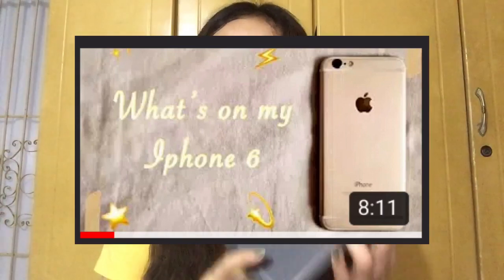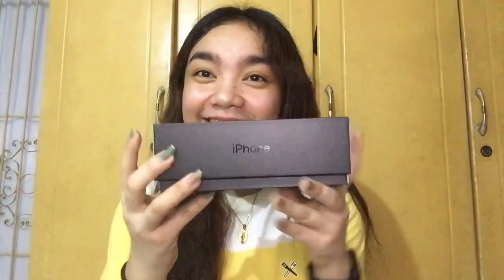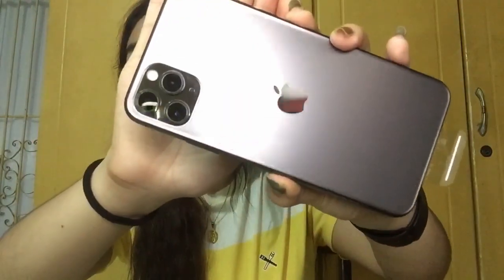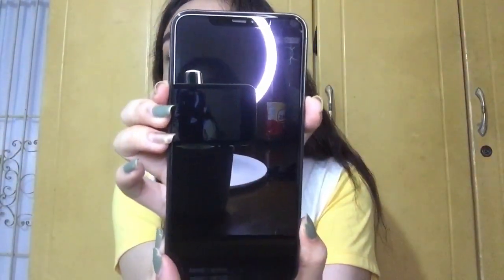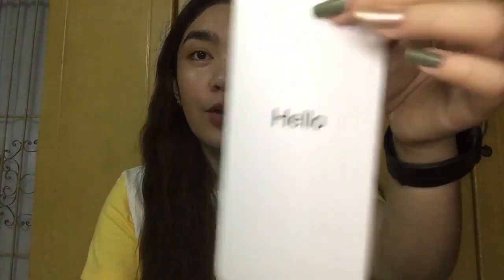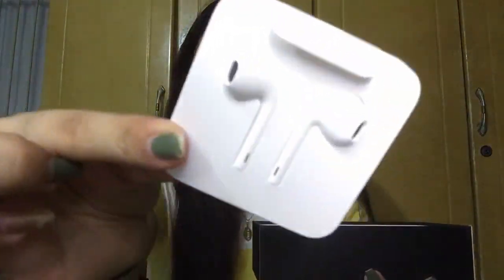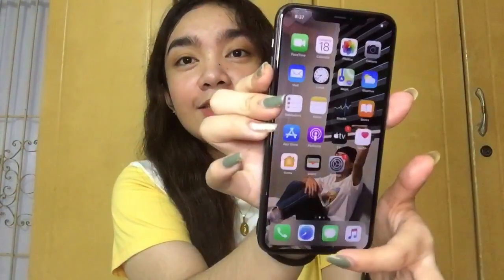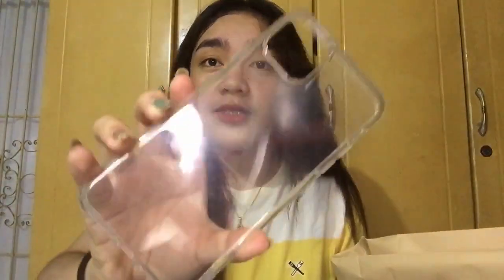UNBOXING THE NEW IPHONE 11 PRO MAX / Angela Habacon✨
Purchased: Nov 15, 2020
📍Festival Mall, Alabang

THANK YOU PARENTS for this graduation/19th birthday gift😫♥️

SUBS COUNT: 1.78k🕊

If you’re still reading this i love you and you mean a lot to me!!!♡